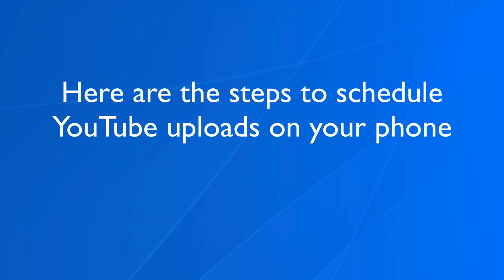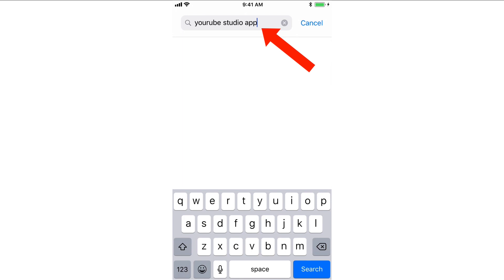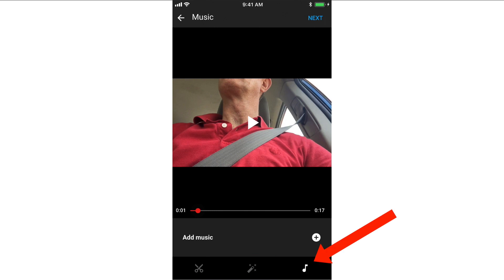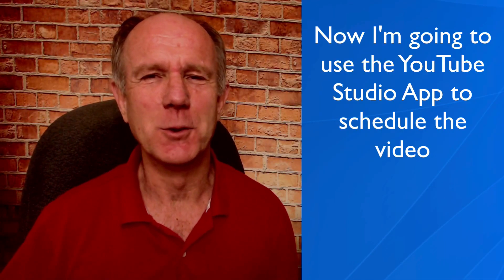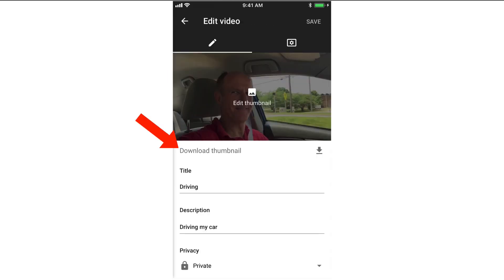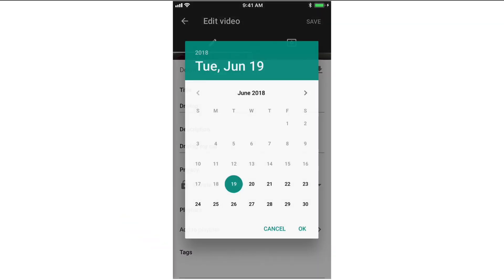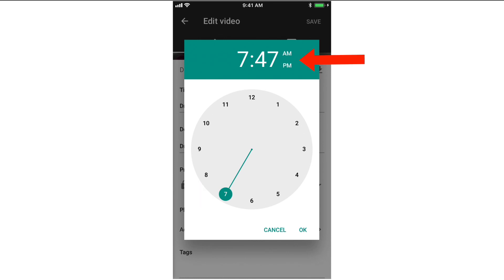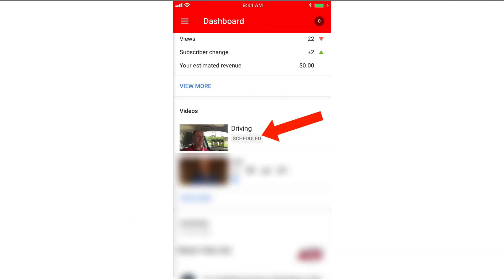How To Schedule YouTube Uploads On Phone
Do you want to schedule the recorded videos on your phone so they can be uploaded and published at a later date on YouTube? In this video you'll learn how to schedule YouTube videos on your Phone whether it's an iPhone or Android device.

You’ll learn the 10 things that you need to do before going live with your video on YouTube.